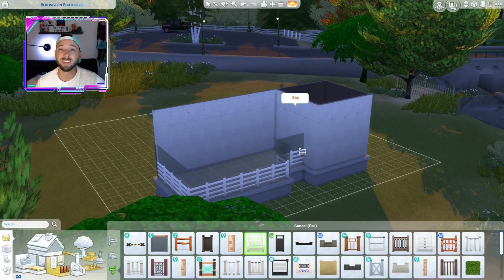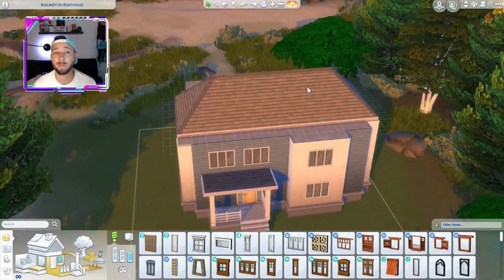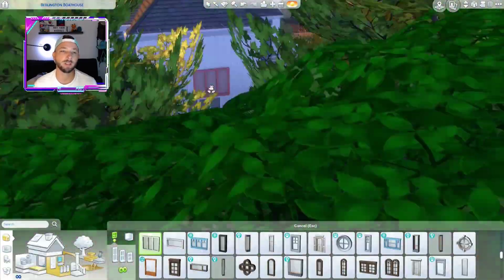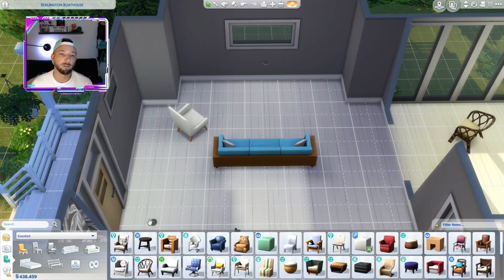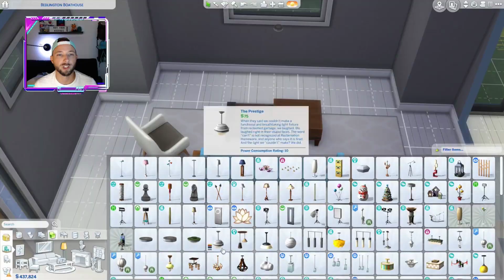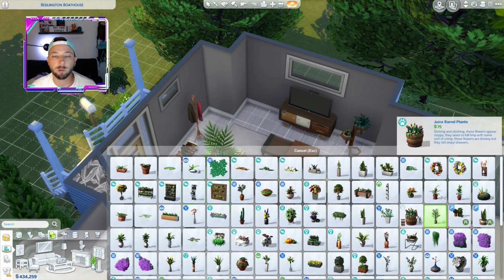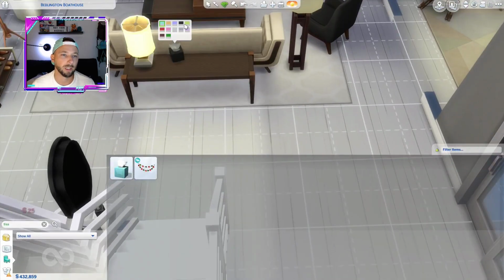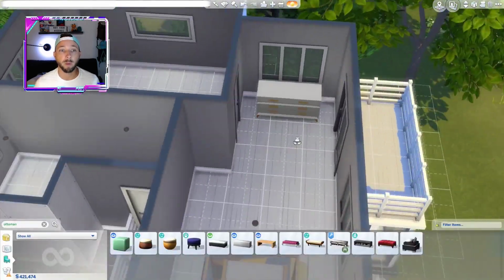Beauceron Boathouse Rental Home // The Sims 4 Speed Build w/ FACECAM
The Sims 4 Speed Build: Brindleton Bay.

BUILD LOCATION
Brindleton Bay
Cavalier Cove
20 x 20

MODS
Expandable BuildBuy Catalog